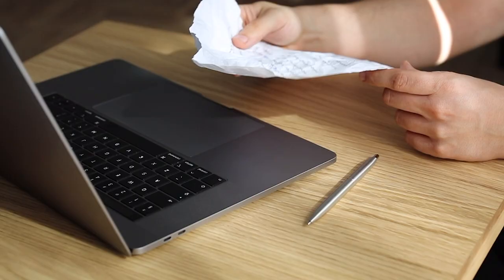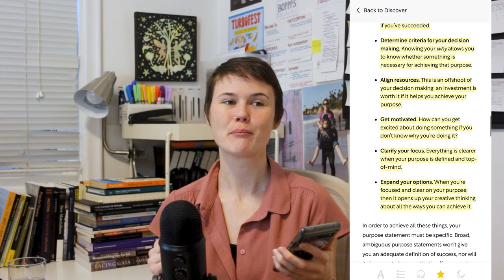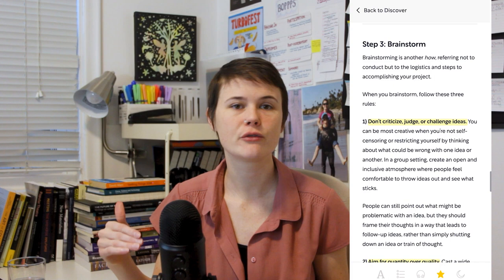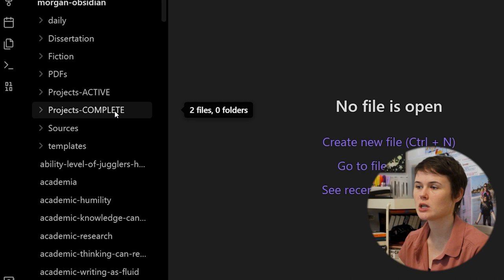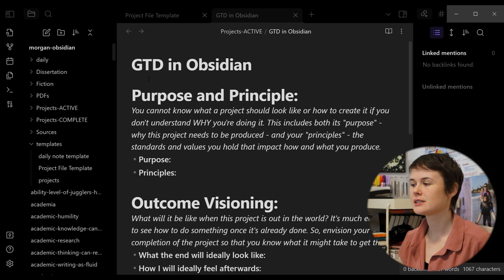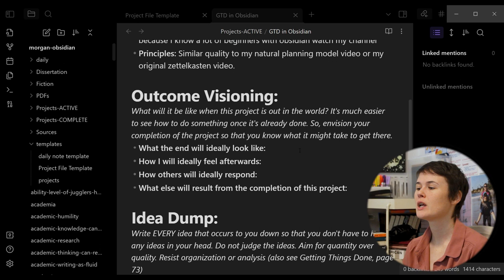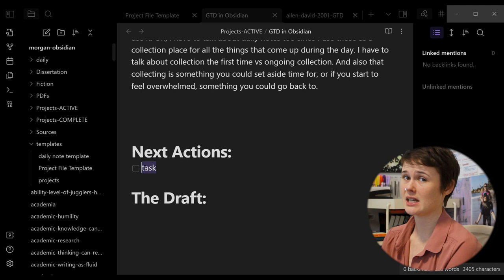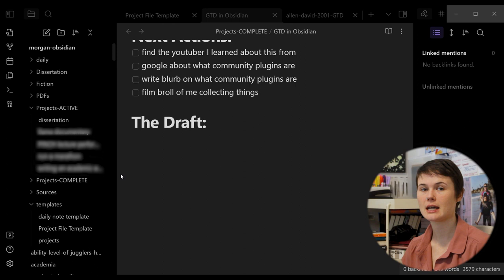how to get going on your next project 🎯 GTD's natural planning model and Obsidian tutorial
✨TIMESTAMPS✨
0:00 - Introduction
1:21 - Natural Planning Model
2:34 - Purpose & Principles
4:30 - Outcome Visioning
5:36 - Brainstorm
6:34 - Organize
7:05 - Next Actions
7:51 - Obsidian Set-Up
10:18 - Project Planning in Obsidian
18:50 - Conclusion

✨OBSIDIAN TEMPLATE ✨ remove spaces between asterisks and text in Obsidian✨

# Purpose and Principle:
* You cannot know what a project should look like or how to create it if you don't understand WHY you're doing it. This includes both its "purpose" - why this project needs to be produced - and your "principles" - the standards and values you hold that impact how and what you produce. *
- ** Purpose: **
- ** Principles: **

# Outcome Visioning:
* What will it be like when this project is out in the world? It's much easier to see how to do something once it's already done. So, envision your completion of the project so that you know what it might take to get there. *
- ** What the end will ideally look like: **
- ** How I will ideally feel afterwards: **
- ** How others will ideally respond: **
- ** What else will result from the completion of this project: **

# Idea Dump:
* Write EVERY idea that occurs to you down so that you don't have to hold any ideas in your head. Do not judge the ideas. Aim for quantity over quality. Resist organization or analysis (also see Getting Things Done, page 73) *

# Next Actions:
- [ ] task

# The Draft: